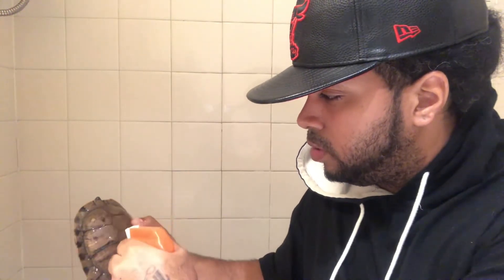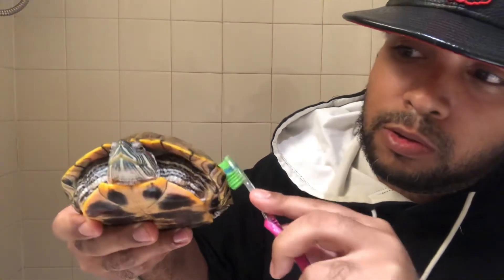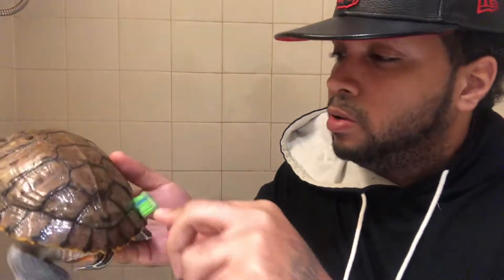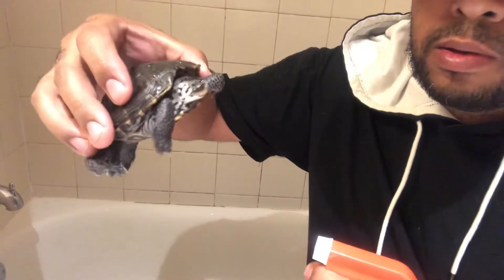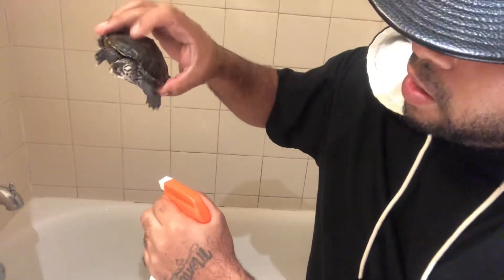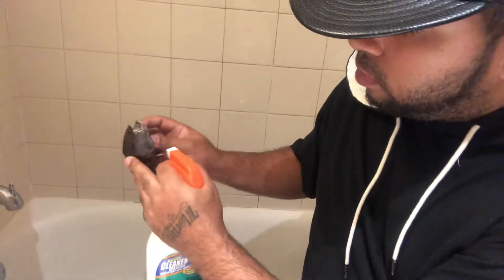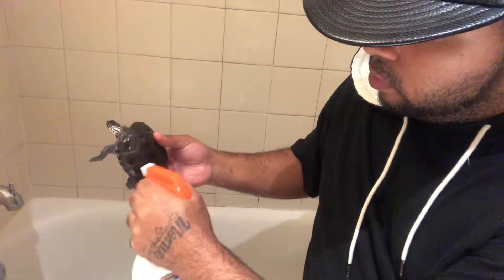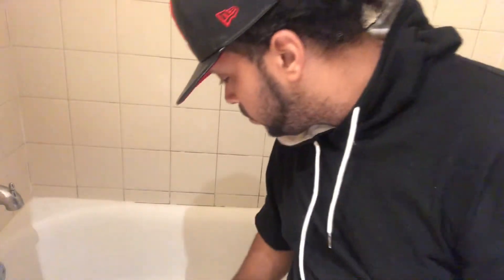Asmr cleaning my turtles shells relaxing sounds headphones 🎧 recommended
Asmr brushing algae off my turtles shell relaxing sounds headphones 🎧 recommended